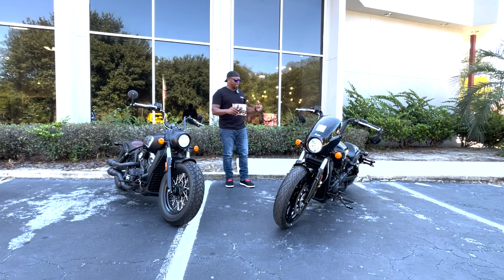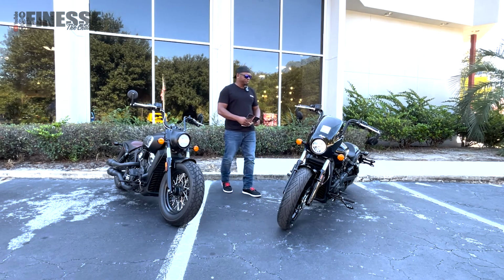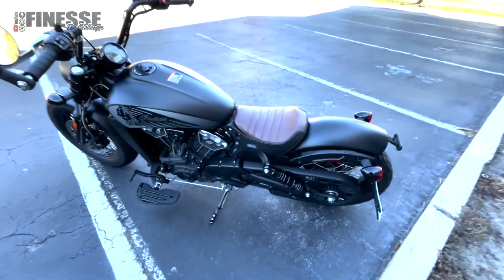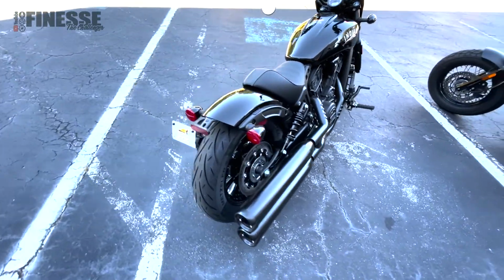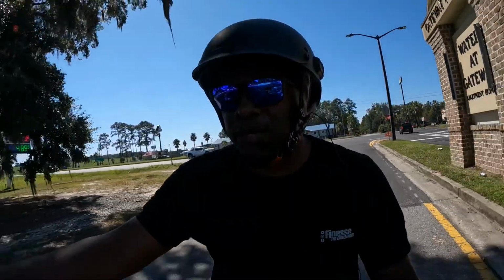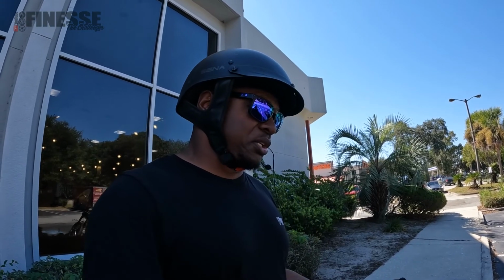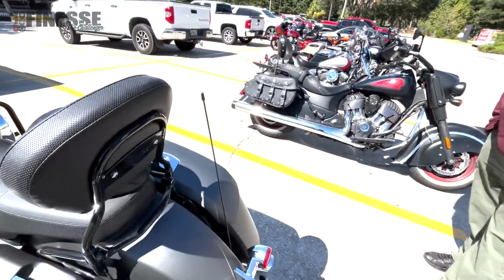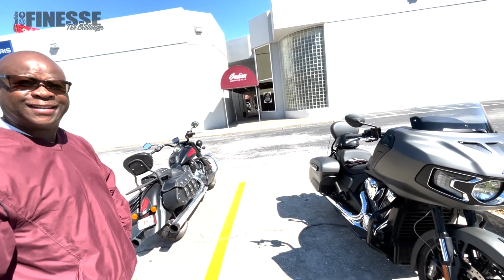What Indian Scout Fits Your Style? Indian Scout Rouge Or The Scout Bobber Twenty?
I test-ride the Indian Scout Bobber Twenty and go over my thoughts on the Bobber and the Indian Scout Rouge. I also meet a subscriber, Darryl, with a 2022 Indian Challenger!